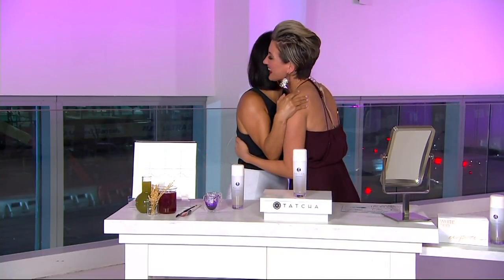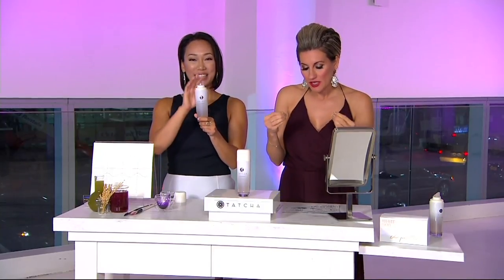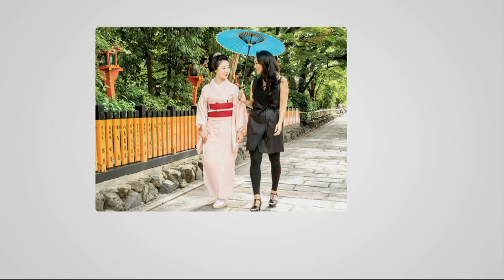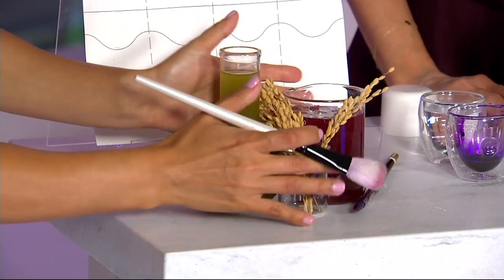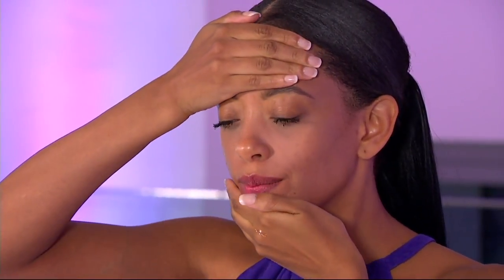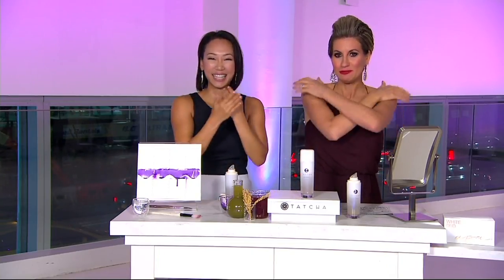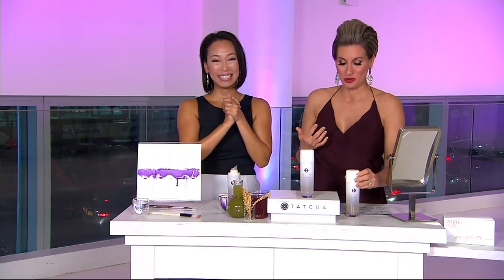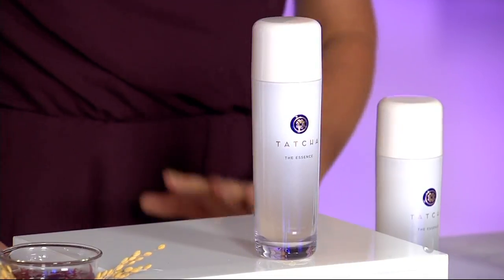TATCHA The Essence Plumping Skin Softener Auto-Delivery on QVC